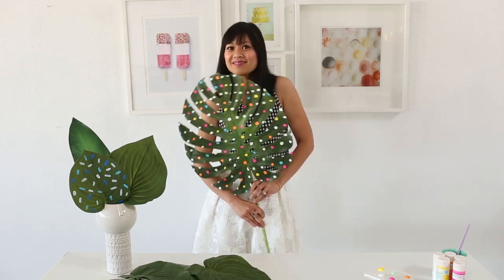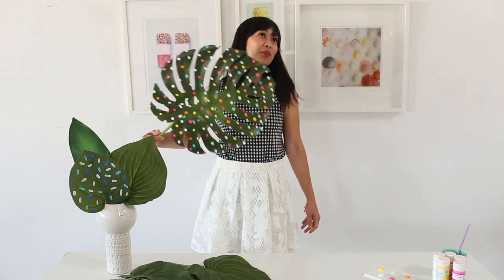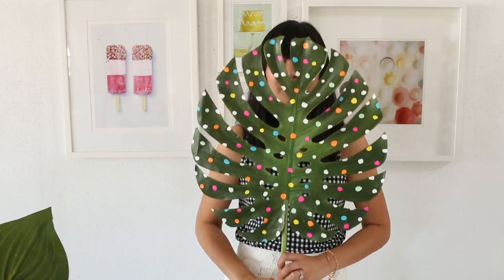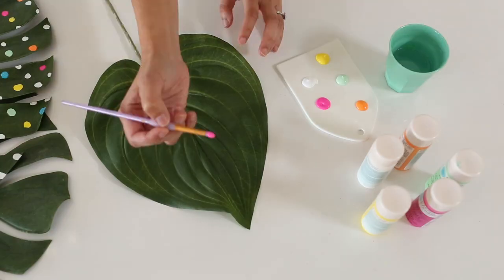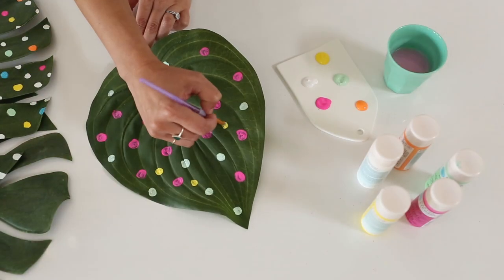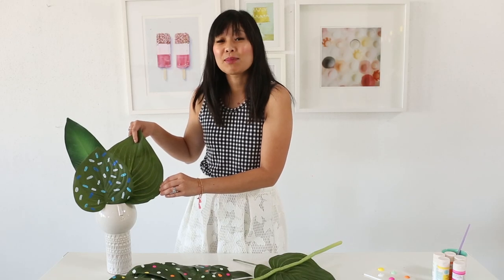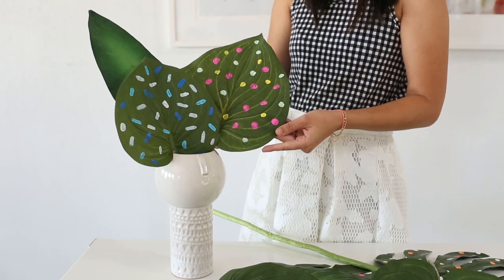Ta-Da! by Oh Joy: Turn Faux Leaves Into Modern Decor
Here's an easy way to make decor for your home using faux leaves!

// CREDITS //
Creative Direction: Joy Cho
Video: Casey Brodley
Production and Styling: Julia Wester
Production Asst: Jessica Hong
Graphics: Angie Stalker